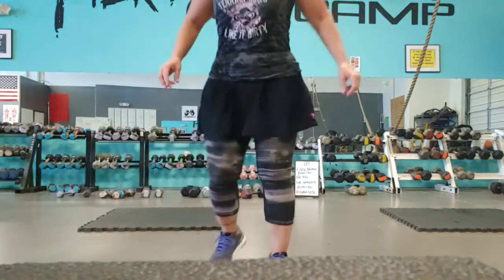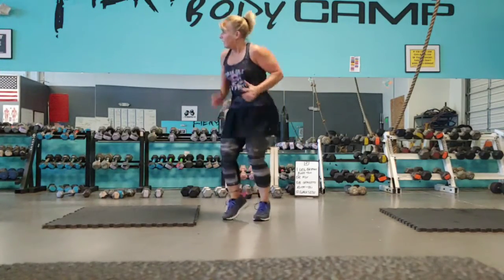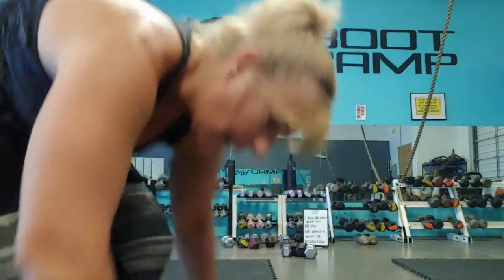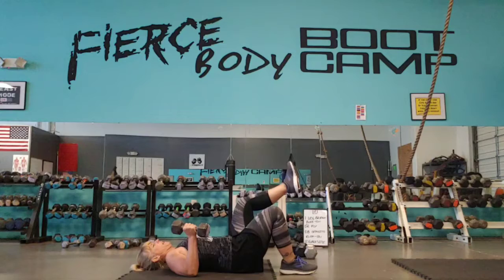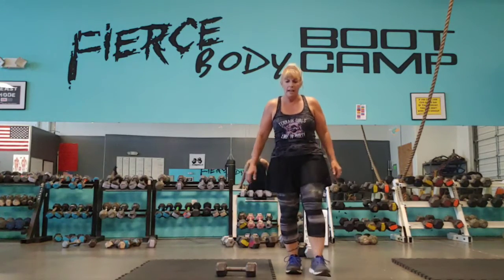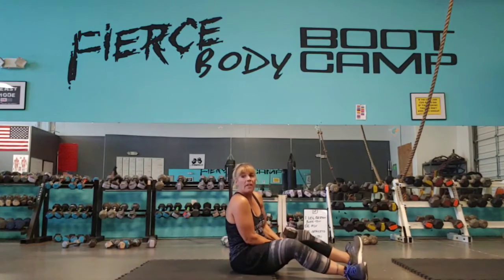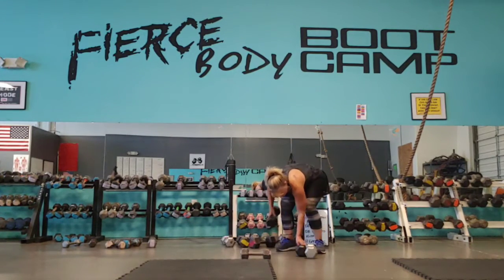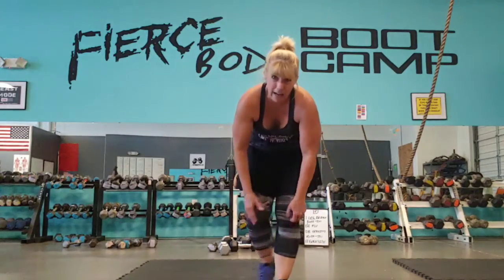Monday June 22nd Warmup & Workout Demo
Reps & Rounds💪🏼 Get after it!!!